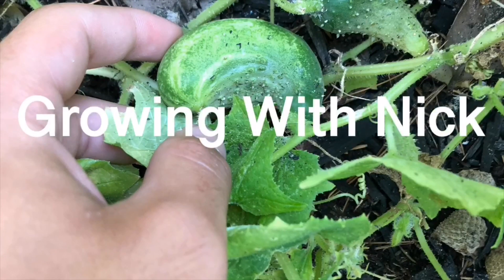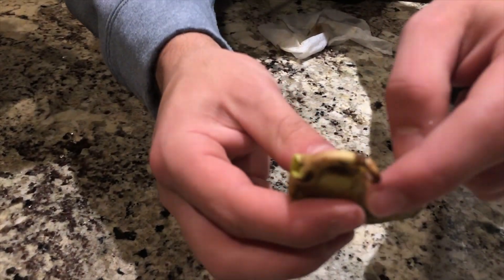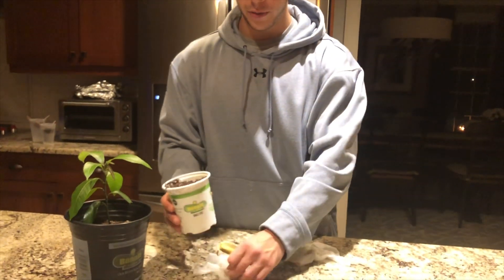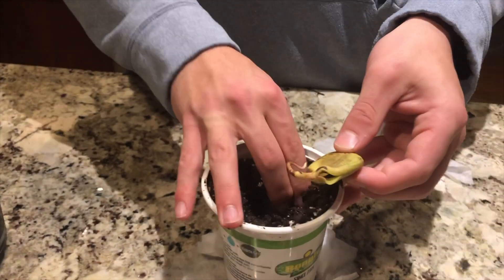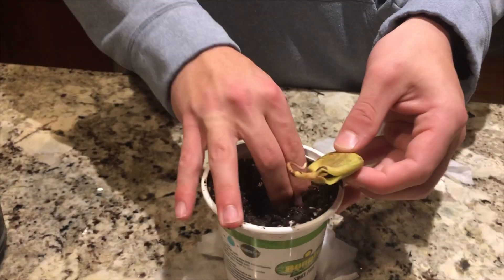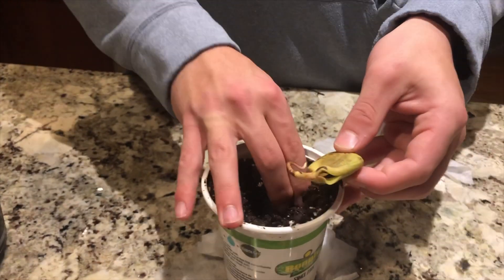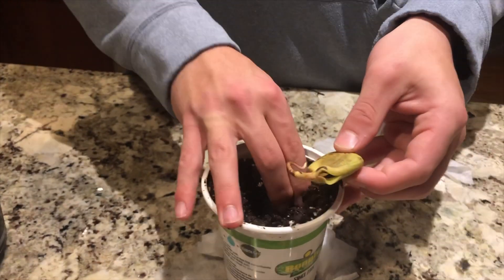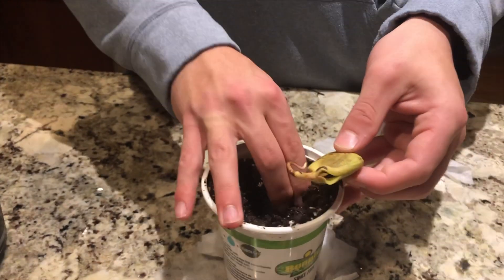How to Grow a Mango Tree From Seed Ep:2 (Potting)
How to Grow a Mango Tree From Seed!

A full comprehensive start to a new series about growing mango trees from seeds. This second episode will cover:
1. Inspecting root development
2. Getting a pot and dirt
3. Planting the seed

I plan to keep you all updated on the progression of the mango. I have started 3 seeds, and will continue producing new videos as the mango seeds grow.

Remember, keep your mango seedling in a warm, damp, and sunny place!